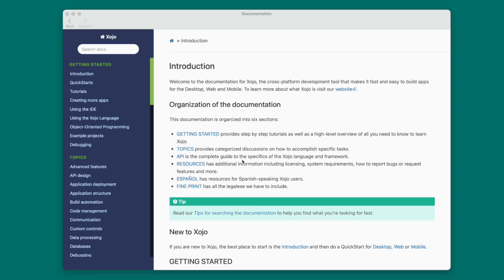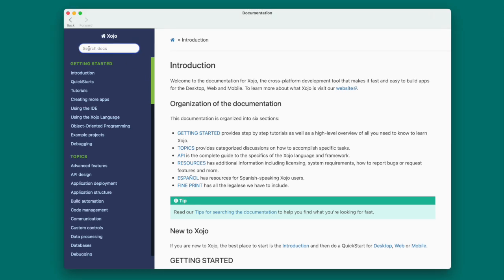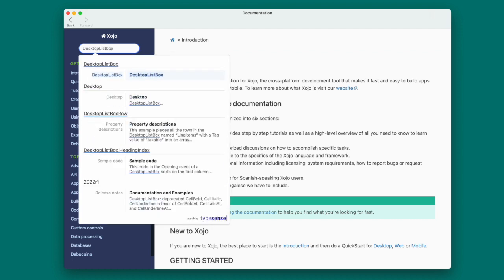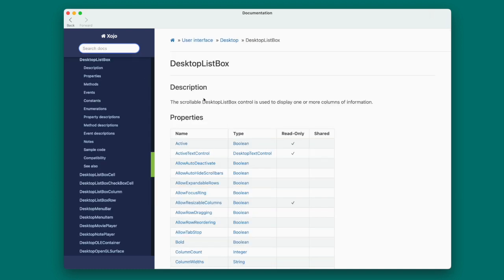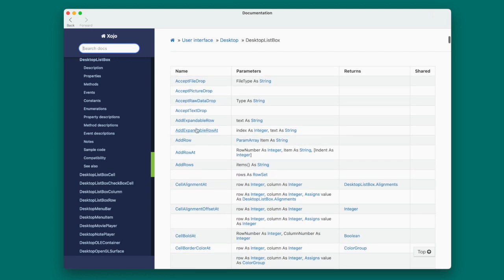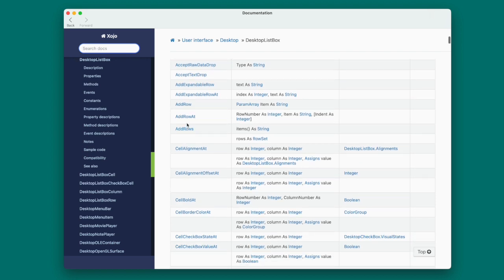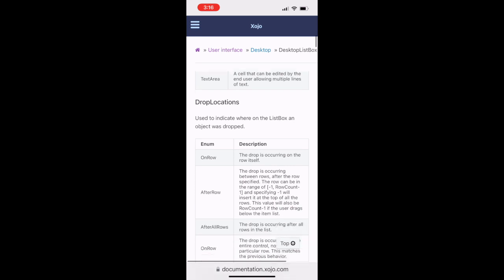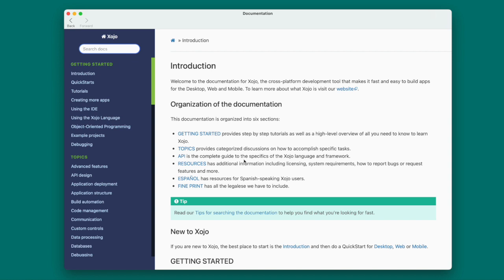Xojo 2022r1 Introduces New Documentation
Get a quick introduction to Xojo's new documentation!